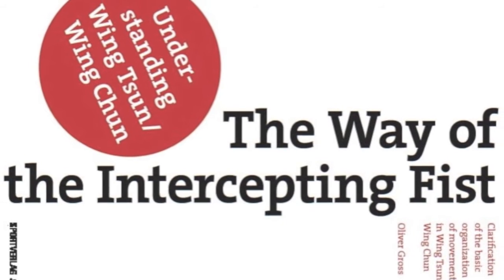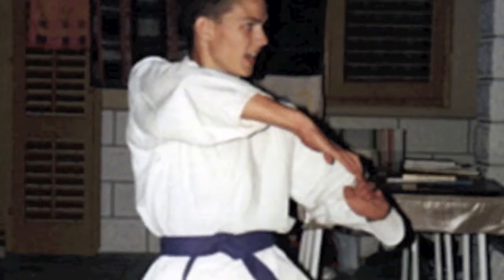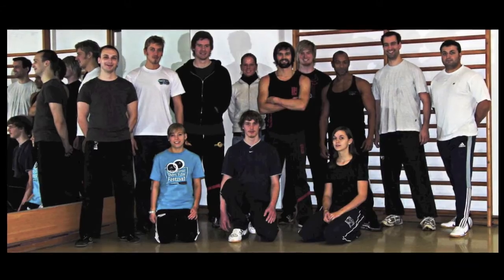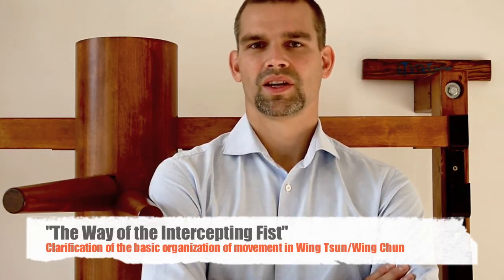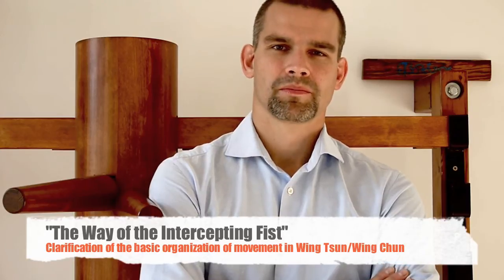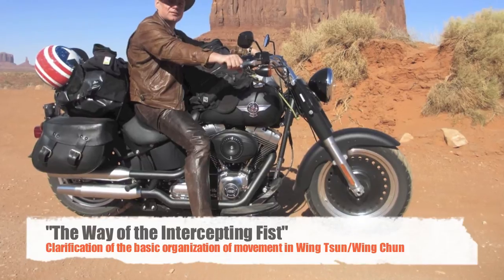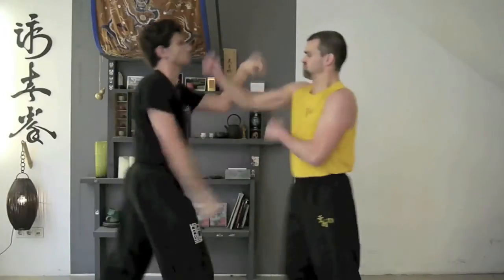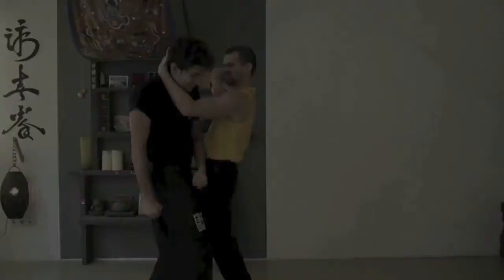The Wing Tsun // Wing Chun Book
The german bestselling book on Wing Tsun/Wing Chun is now available in english: The basis of this book is Oliver Gross' top-grade (1.0) diploma thesis. The mechanism of the Wing-Tsun defensive movements is dealt with fundamentally and comprehensively. This takes place against the background of the existing theories (especially Dr. K. R. Kernspecht) and from different sports-science perspectives, such as sports psychology (cognitive architecture), biomechanics (utilization of the opponent's energy) and physiology. Finally, the findings obtained are compared with the common Wing-Tsun philosophy. Oliver Gross teaches at the University of Bielefeld and at the German Sports University in Cologne. For many years he has managed his own Wing-Tsun and Escrima school in Cologne.